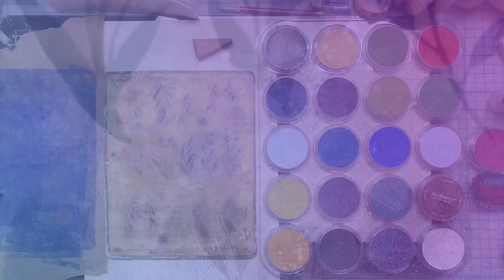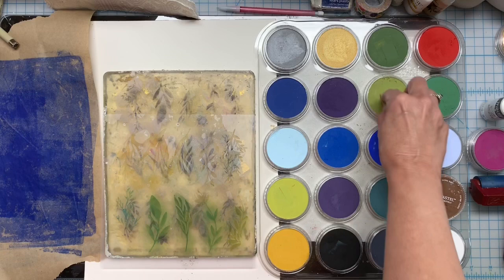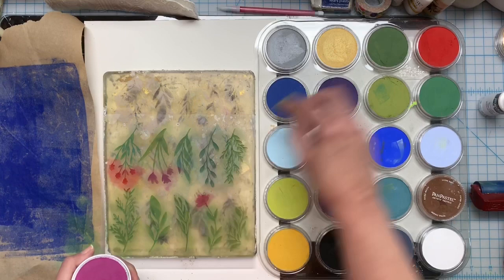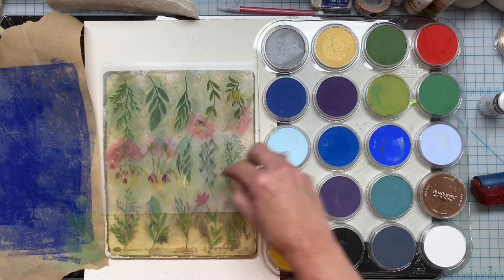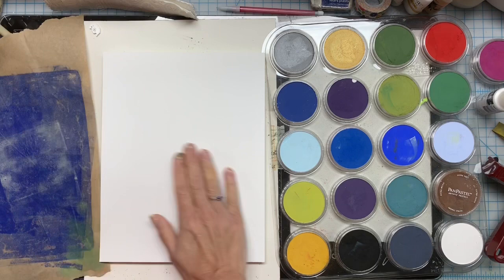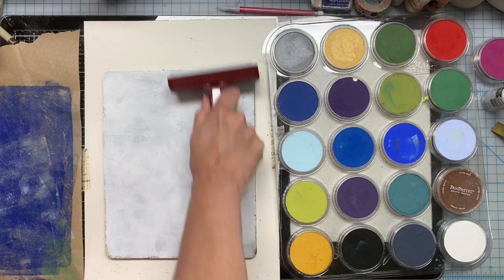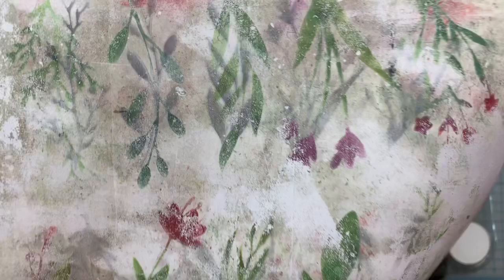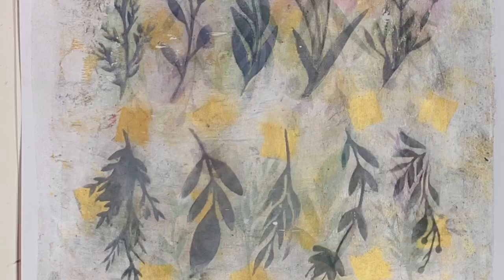Pan Pastels, Stencils, and Monoprinting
A new technique with Howsewears stencils, Gelli Plate and Pan pastels